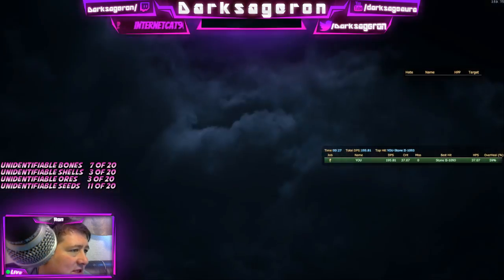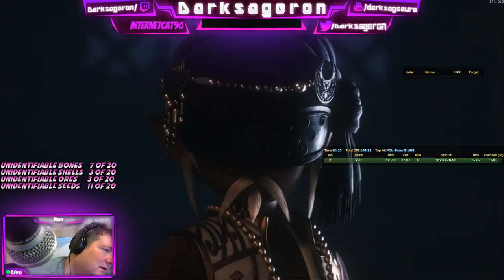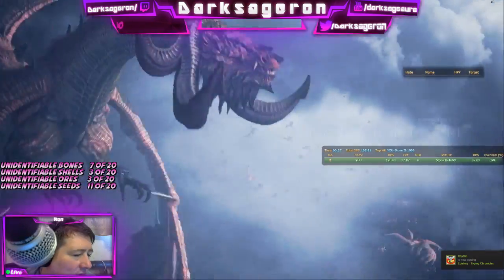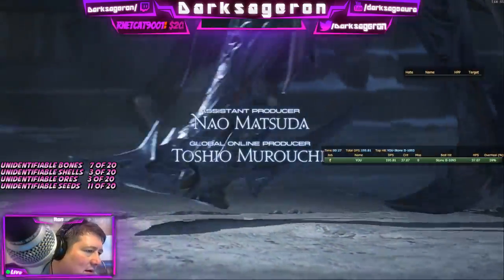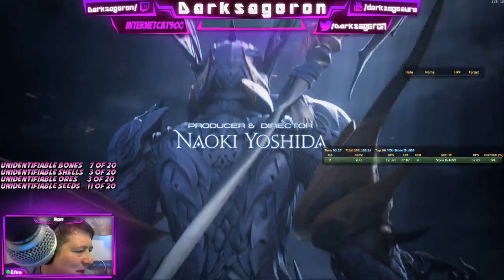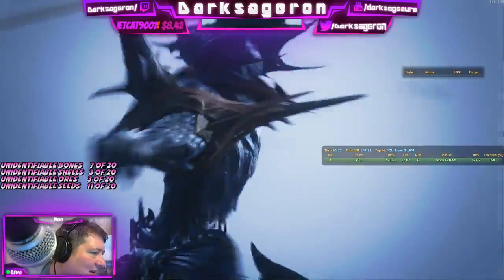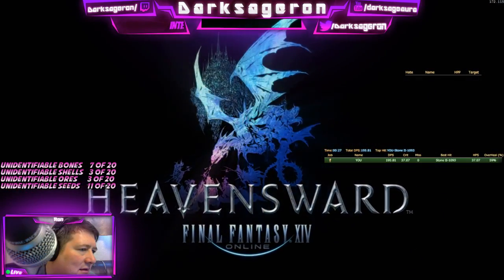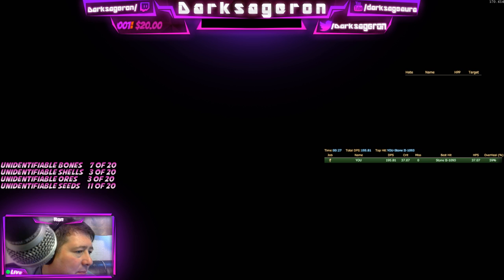Final Fantasy 14 Thursday Afternoon 2